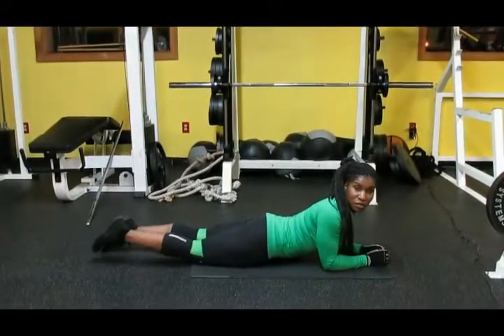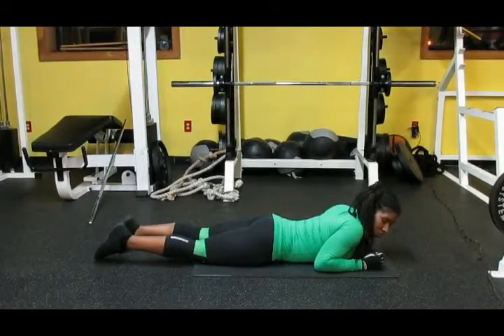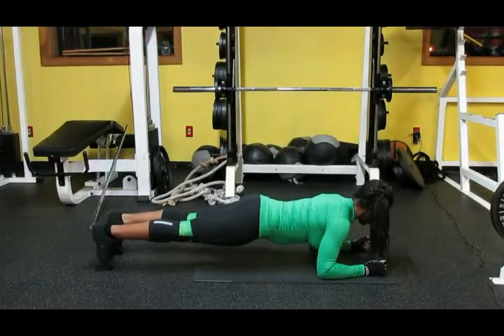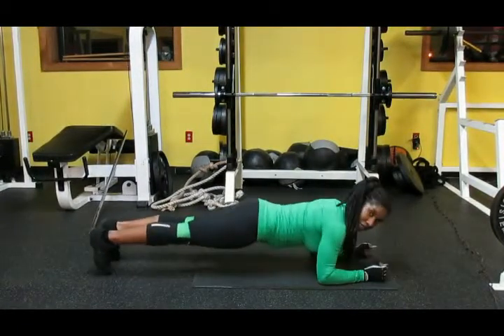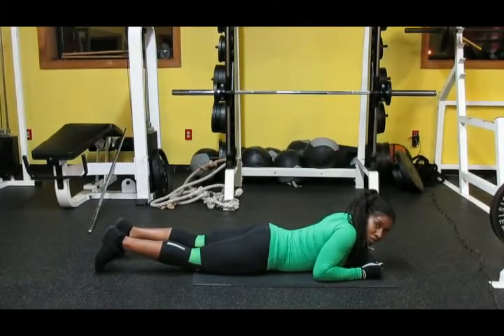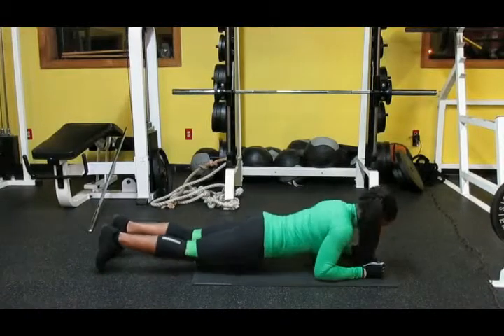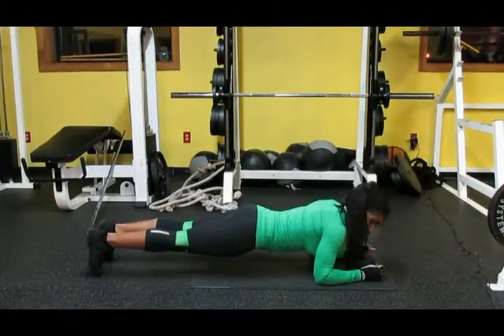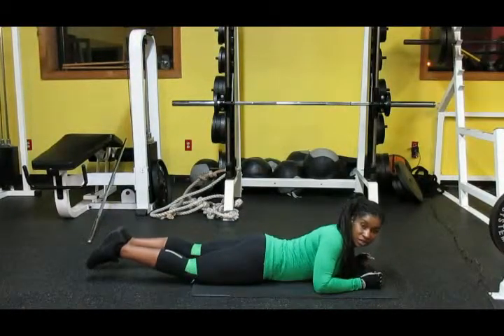Upper Body with no weights - Plank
100 Black Men of North Metro Atlanta, Inc. - Healthy Living Challenge Program - Video clip from our health and fitness consultant Tiffany DeRamus, MPA performing an easy to follow exercise routine.